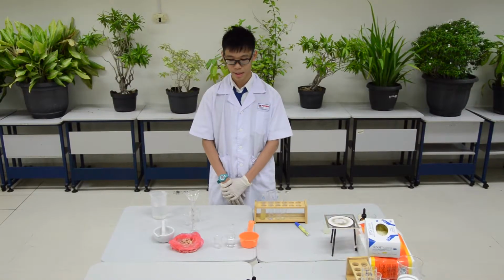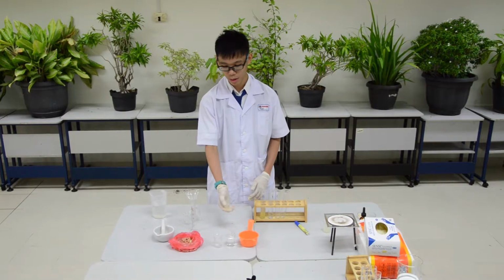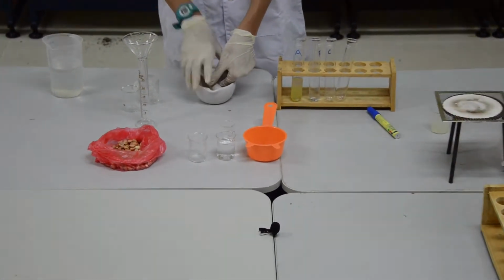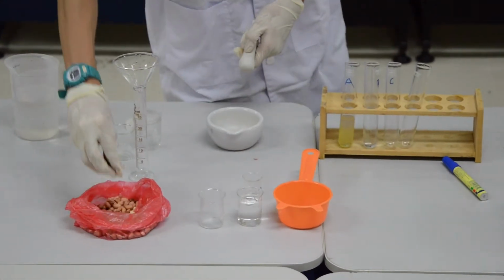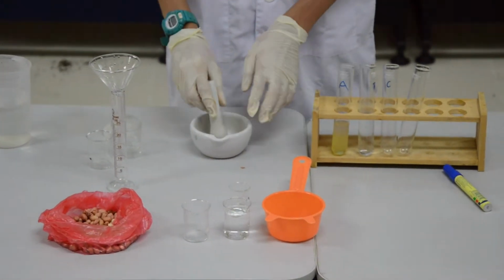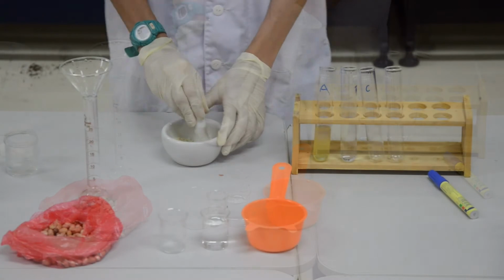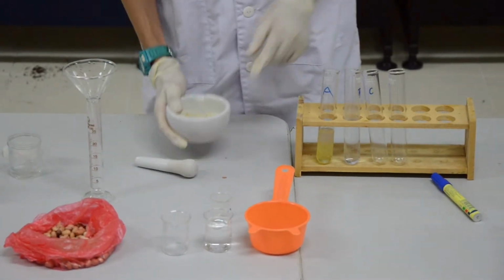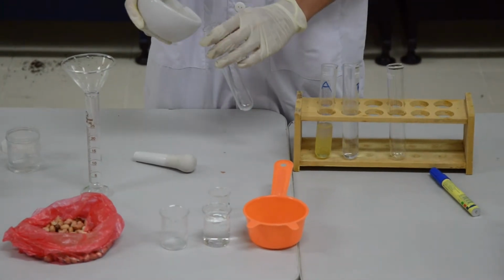Biology Project 2